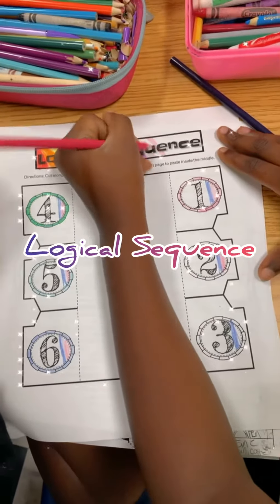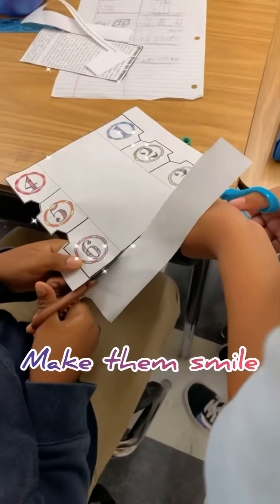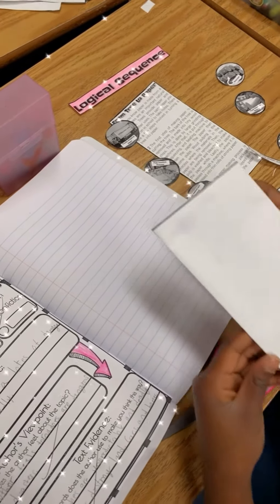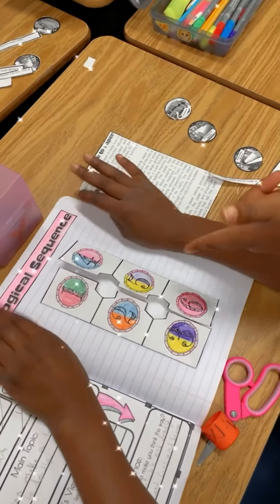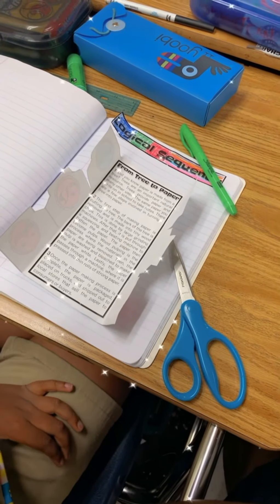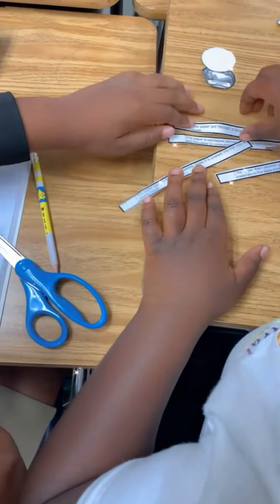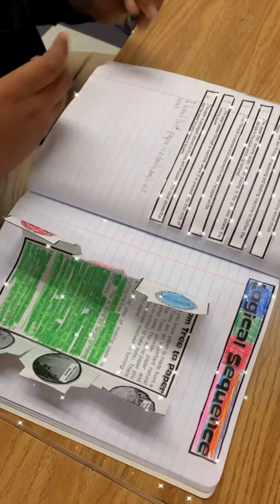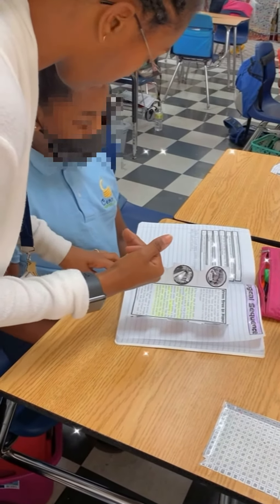Interactive Notebook Activity Logical Sequence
Logical sequence acitivity